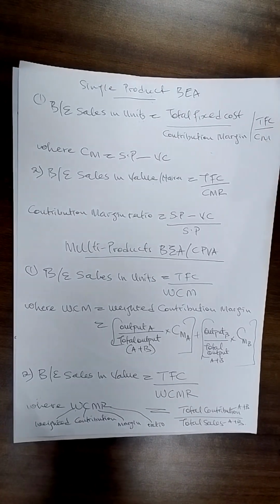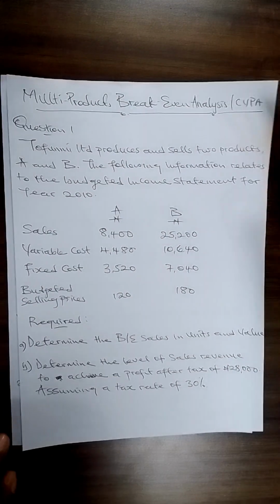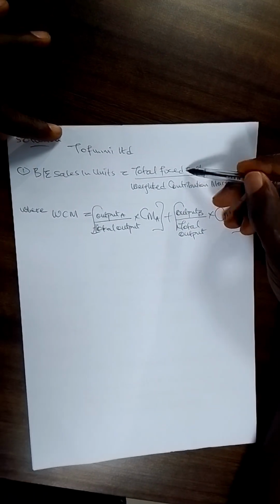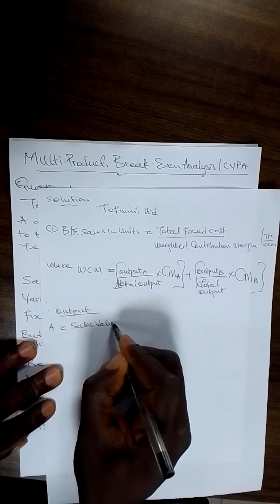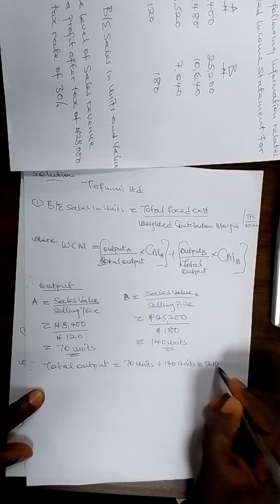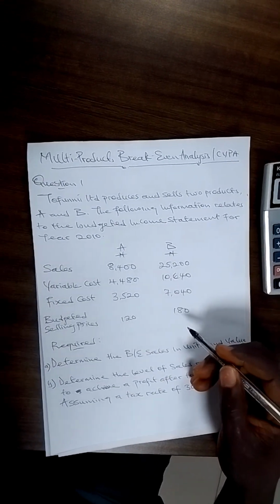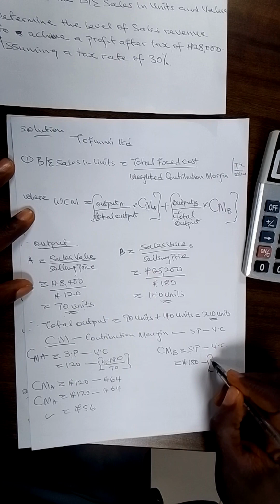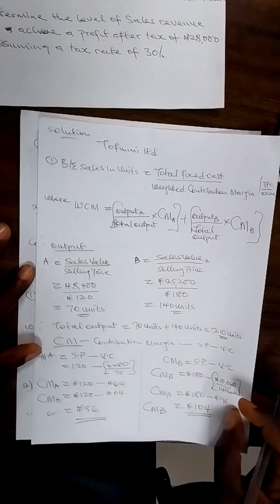Multi-Products Break-Even Analysis- Part 2